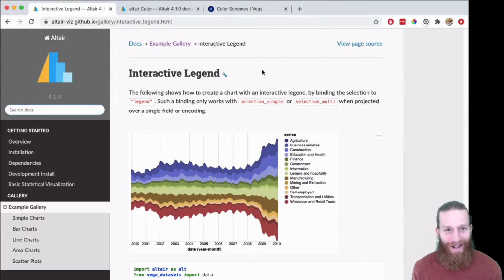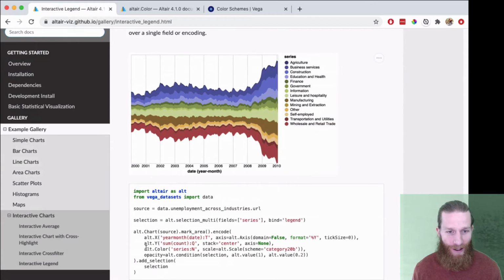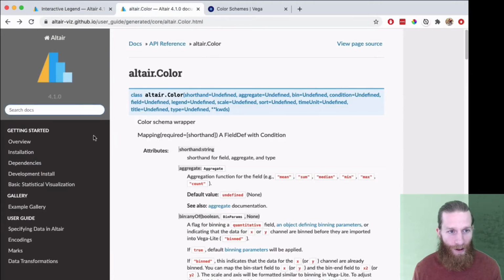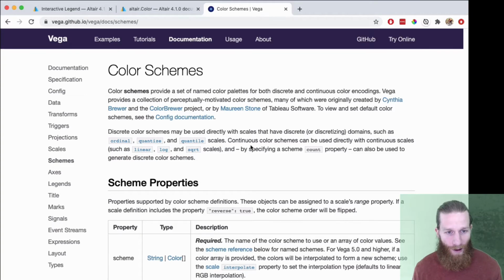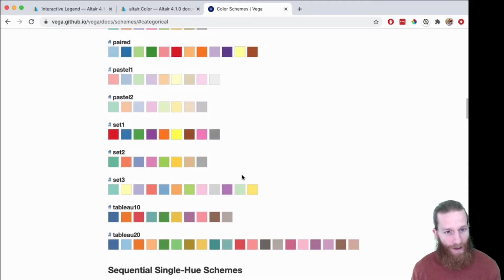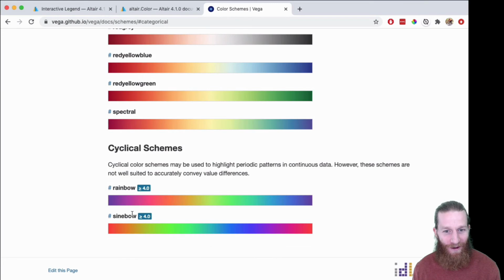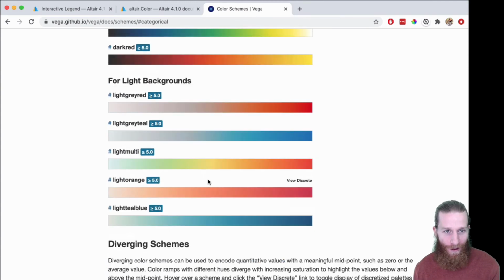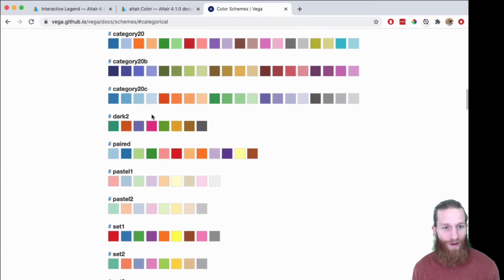Learn Python Altair: Color